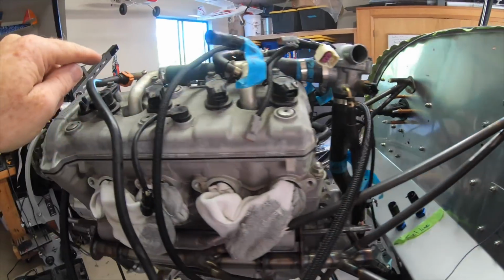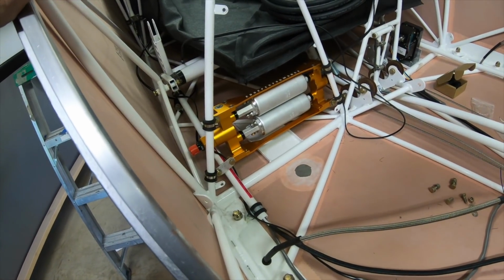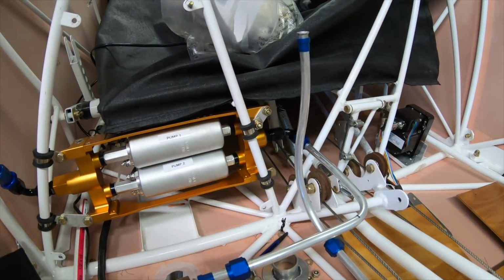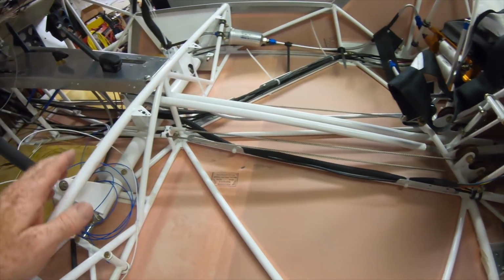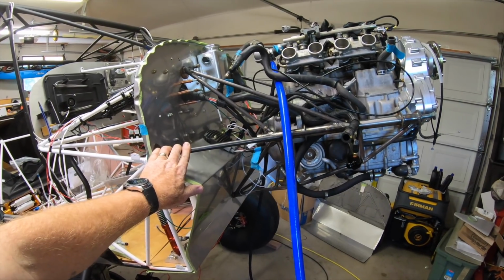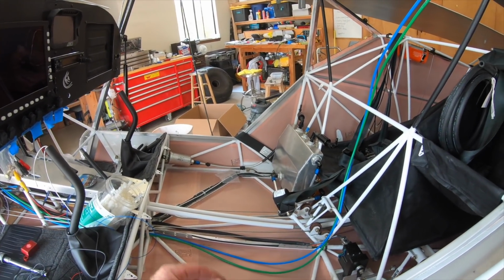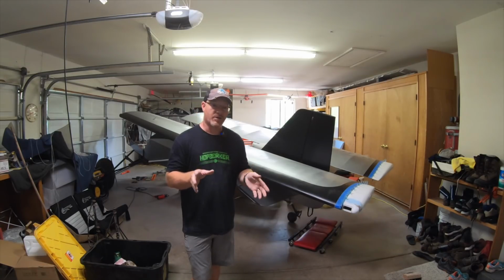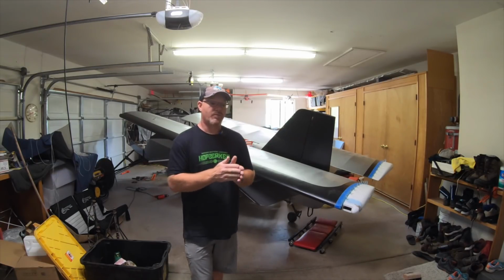Kitfox 7 Apex Build Episode 24 Fuel System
Installing a fuel system on a Kitfox Series SS7 for a Yamaha APEX engine.

Bowen Aero, Project Kitfox, Beringer Aero, Beringer Brakes, TK1 Racing, Shock Monster,  Kitfox, Kitfox Aircraft, Alaskan Bushwheels, Backcountry flying, off airport, big tire pilot, STOL Rats, Airframes Alaska, Flying Cowboys, Experimental Airplanes, LSA, Aviation, Bushplane,